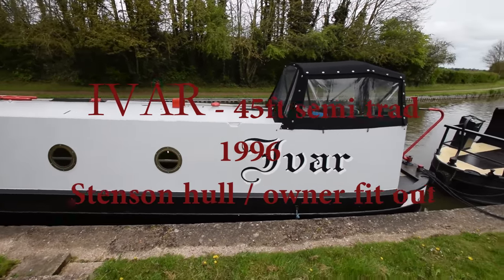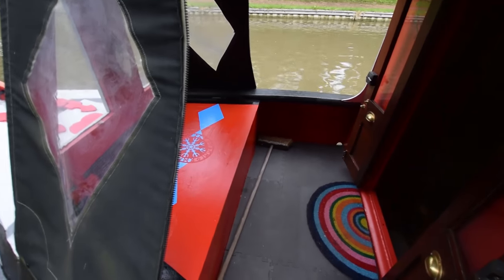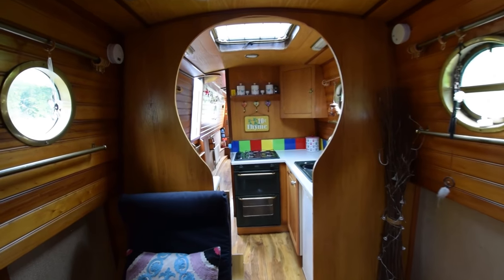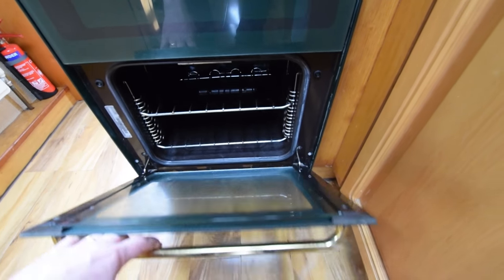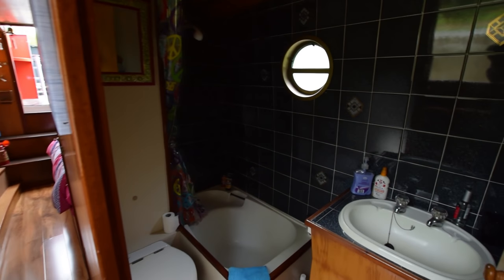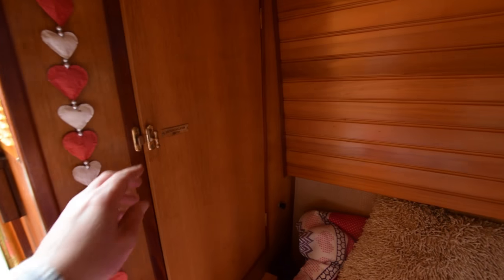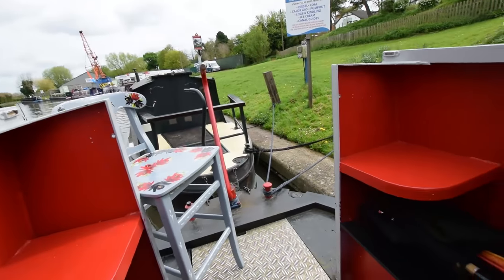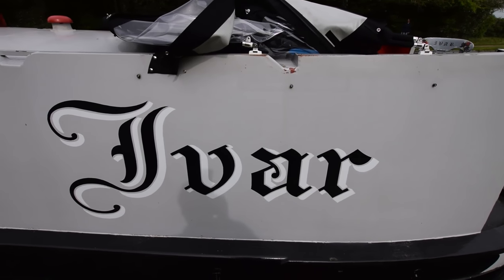Ivar - SOLD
FOR FULL COLOUR DOWNLOADABLE BROCHURE, EXTENSIVE PHOTOS AND CLEAR LAYOUT PLAN, GO